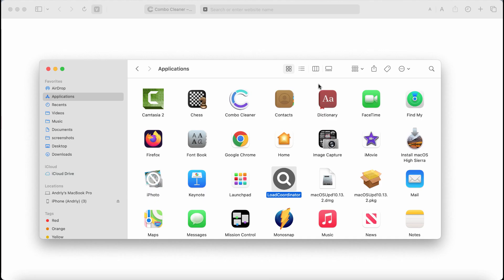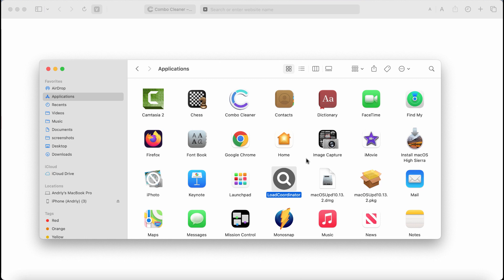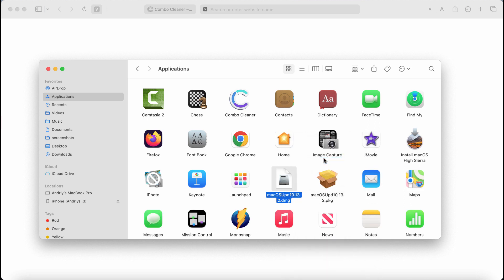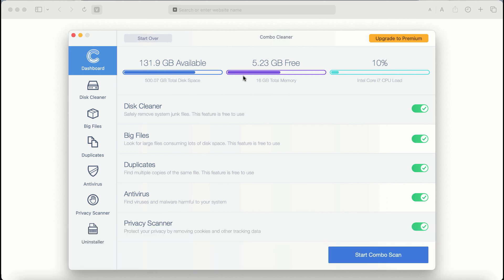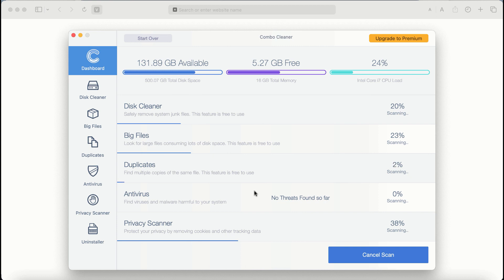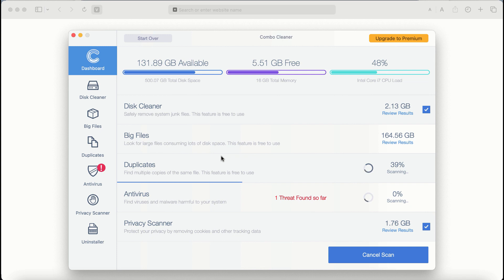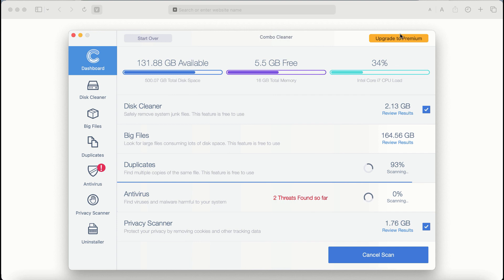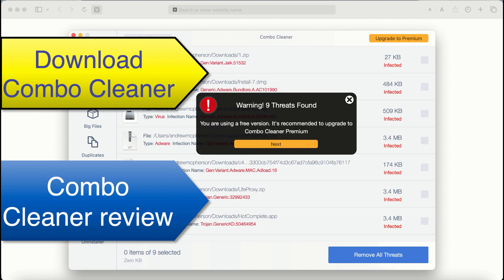LoadCoordinator adware removal instructions (Mac).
LoadCoordinator stands for a new adware. LoadCoordinator adware is from the AdLoad family. It targets Safari, Google Chrome and other browsers. LoadCoordinator shows its annoying ads. Remove it with Combo Cleaner Antivirus via the official

Optionally, follow the manual guidelines given in the video.

More information about this threat can be found in this detailed guide